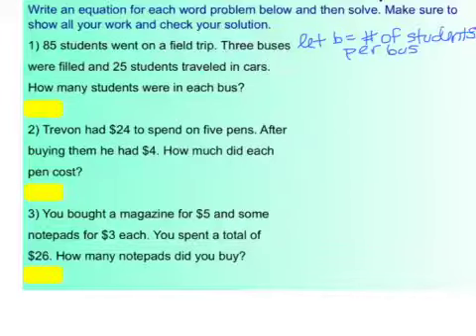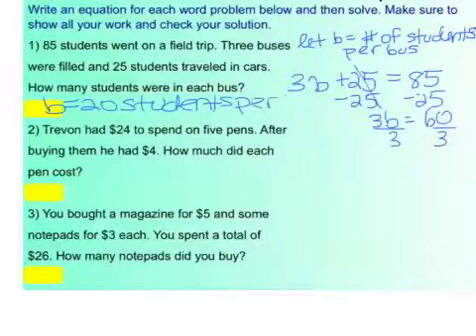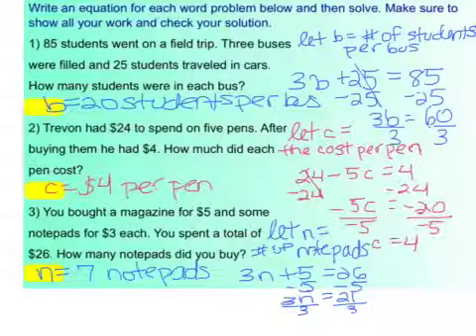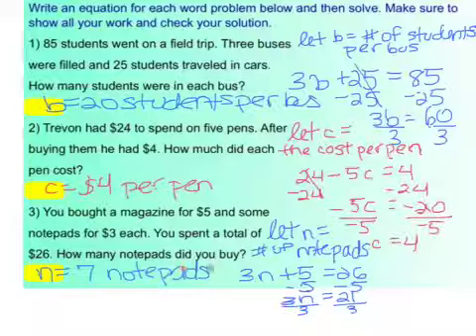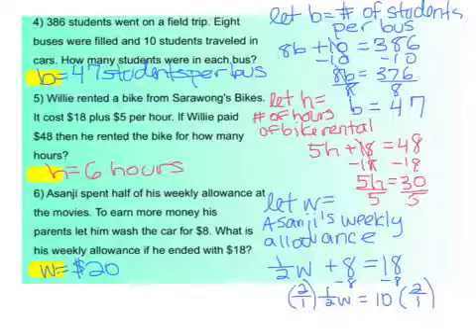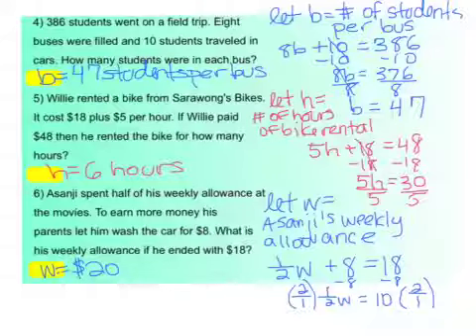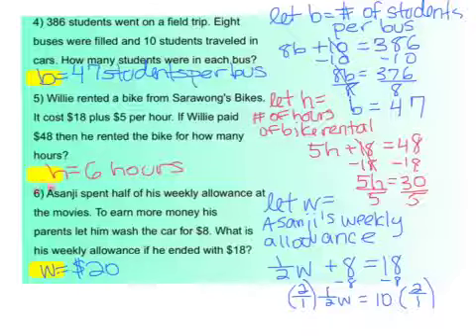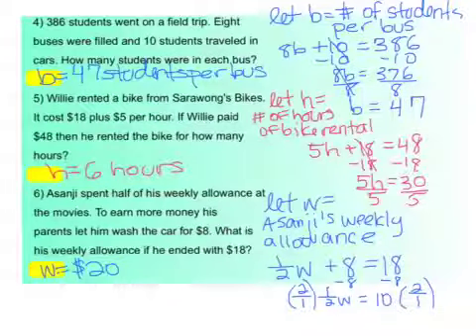Alg 2-1 and 2-2